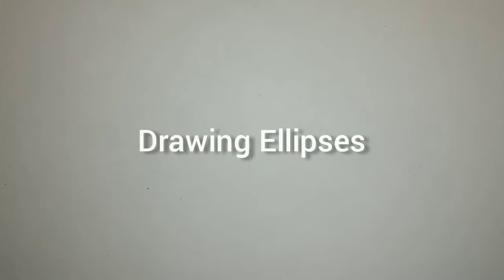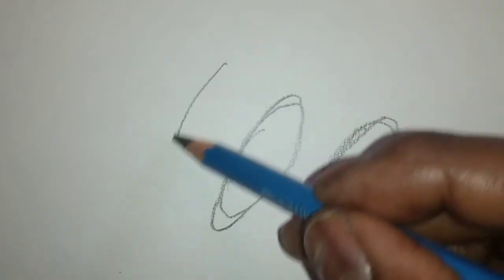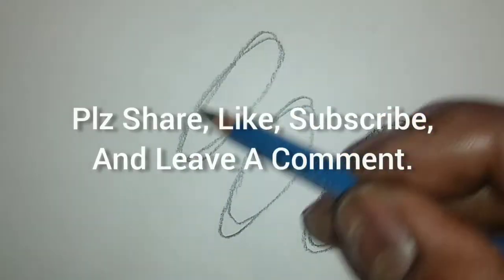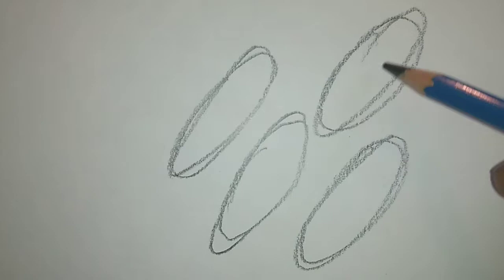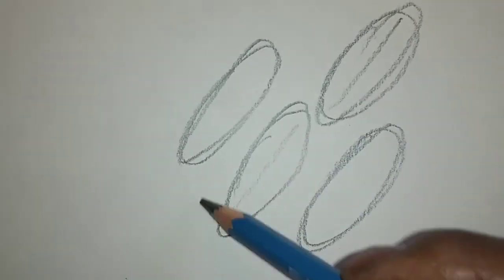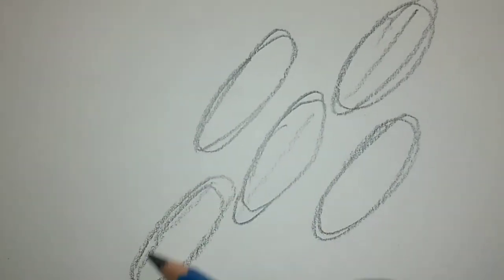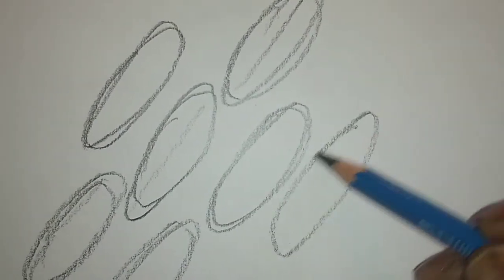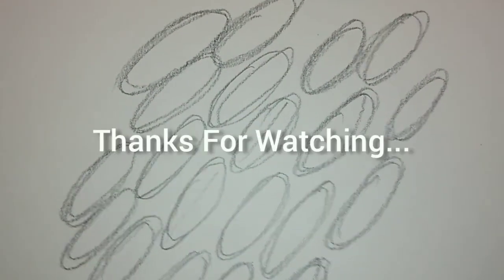A Warm Up Drawing Exercise In Drawing Ellipses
A Warm Up Exercise In Drawing Ellipses Into A Short video By Gregory Irby